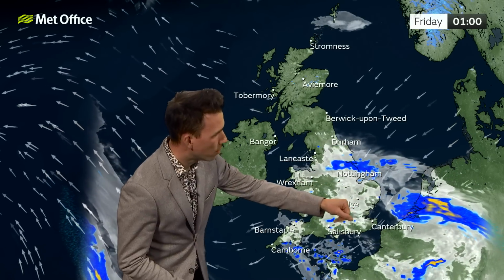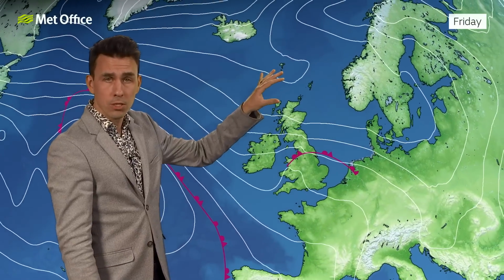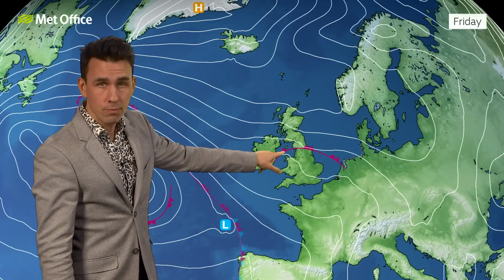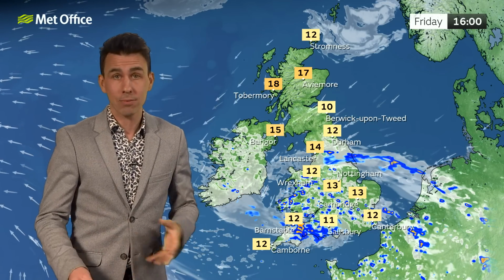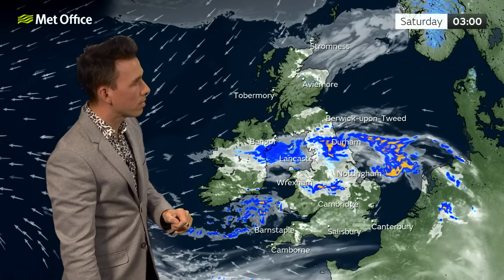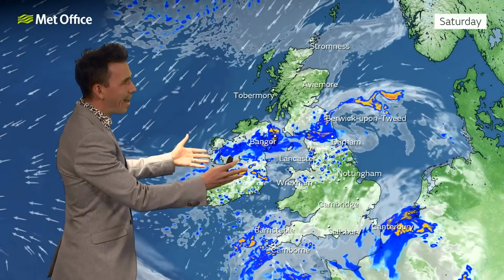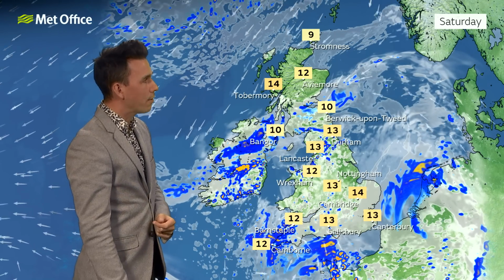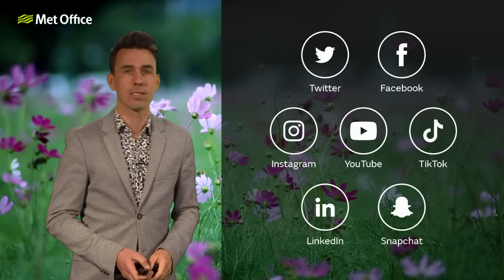20/04/23 – Clear Skies – Evening Weather Forecast UK – Met Office Weather.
Clear Skies, Cloud and rain moving in  – This is the Met Office UK Weather forecast for the evening of 20/04/23. Bringing you today’s weather forecast is Aidan McGivern.

We are the Met Office, the UK’s national weather service, and every day of the week we bring you an afternoon weather forecast and an evening weather forecast so that wherever you are in the UK we have you covered.

Forecasts and any weather warnings are accurate at time of recording. To ensure you have the most up to date weather information, check the hourly forecast and live warnings on the Met Office website or app.